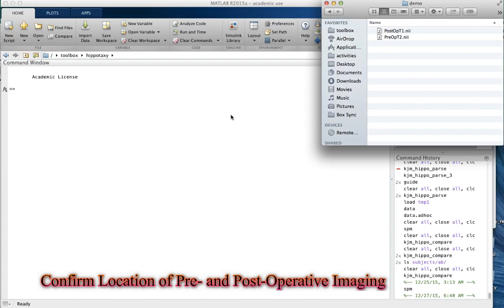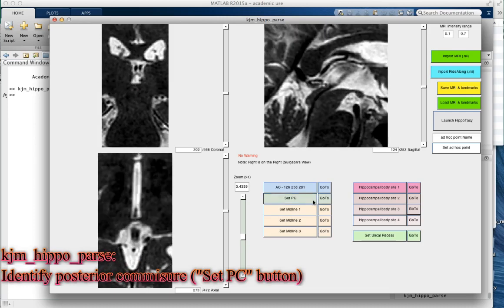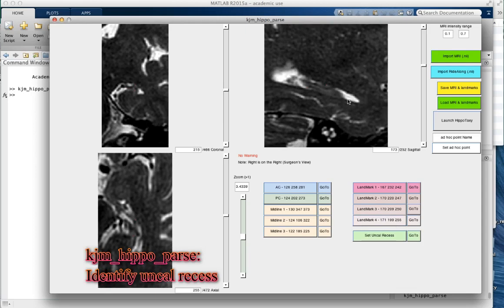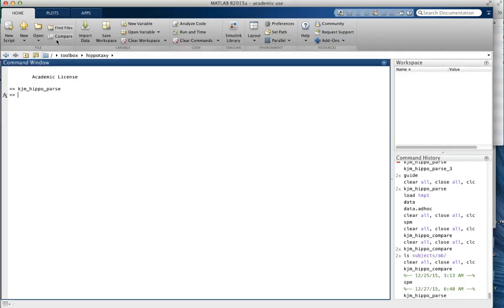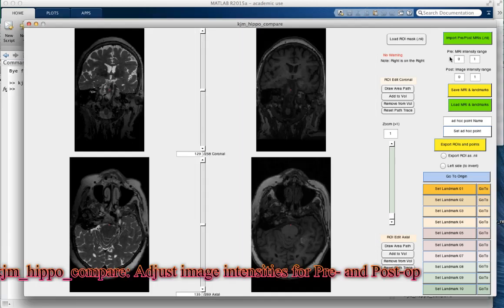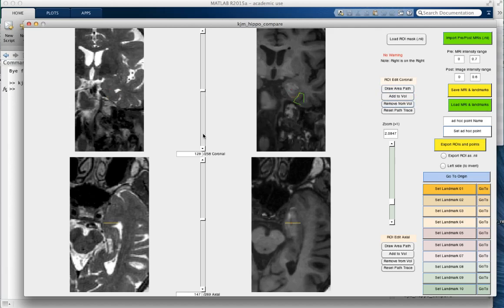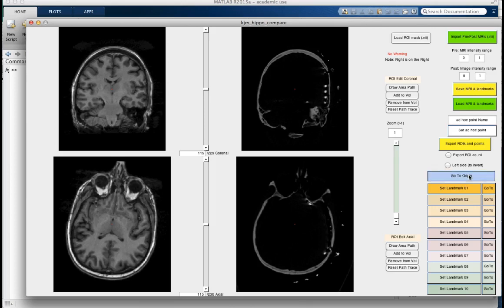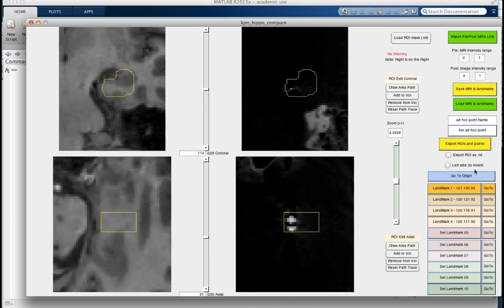Hippotaxy Use Illustration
This instructional video illustrates how to use the "hippotaxy" software program for a hippocampal stereotactic coordinate system. stanford.edu/pn316qg0195. The manuscript describing the approach is
Miller KJ, Halpern CH, Sedrak MF, Duncan JA, Grant GA. A novel mesial temporal stereotactic coordinate system. Journal of Neurosurgery. 2018 Jan 26;130(1):67-75.